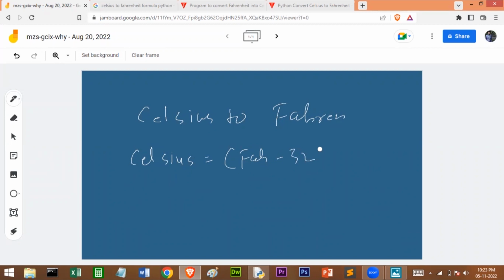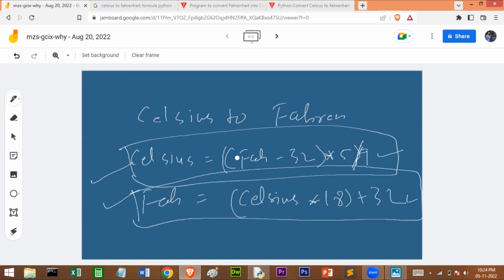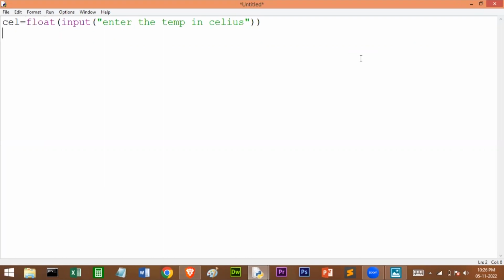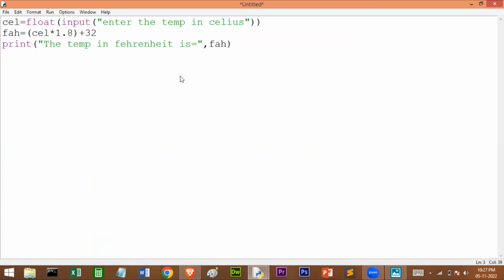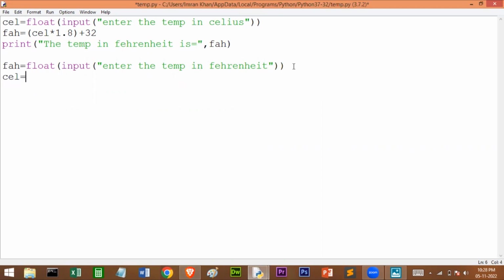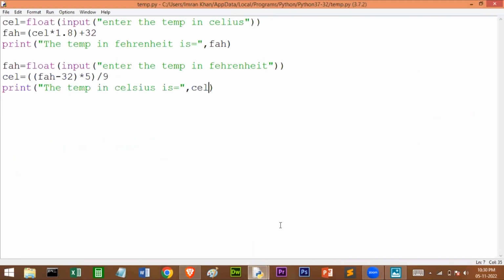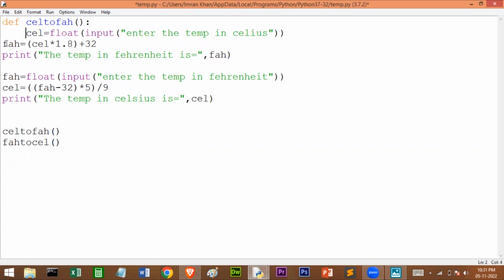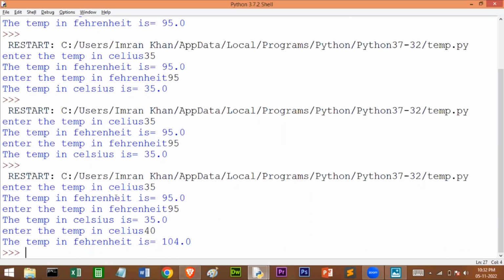Python program to convert temperature in Celsius to Fahrenheit and Fahrenheit to Celsius